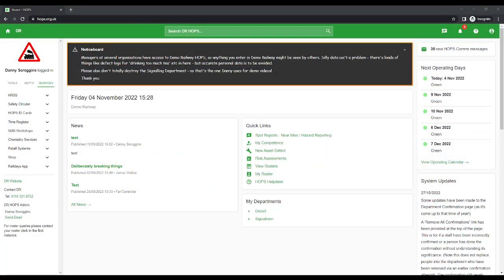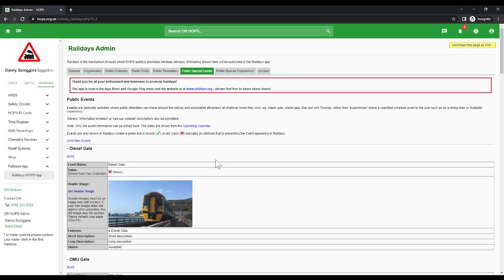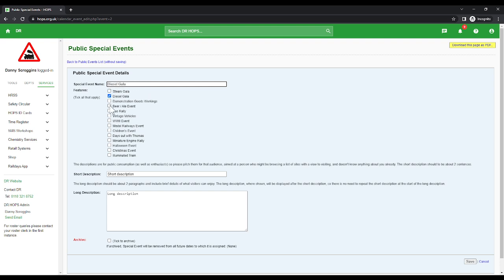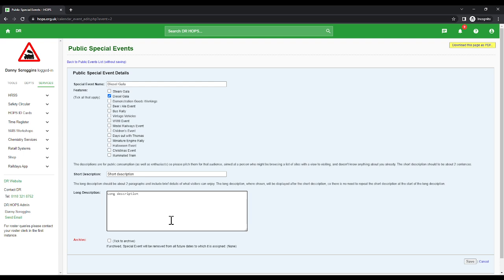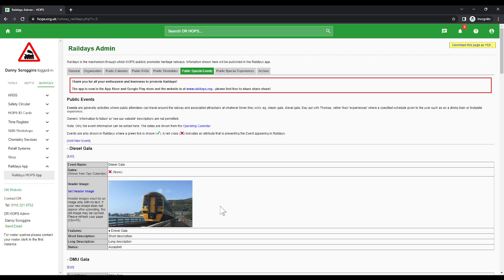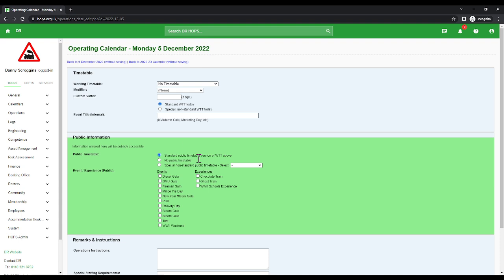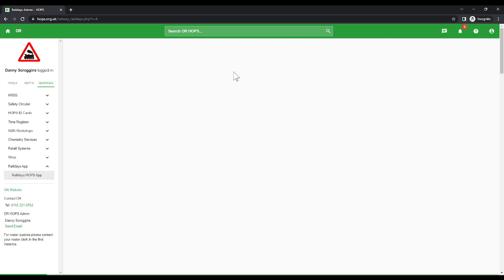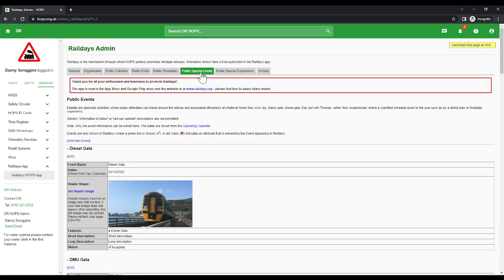Raildays - Events and Experiences